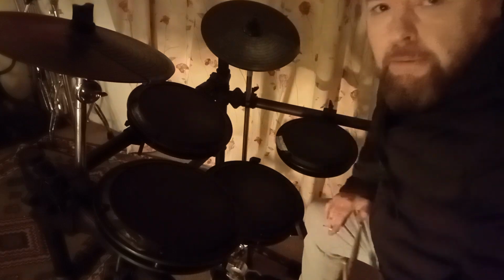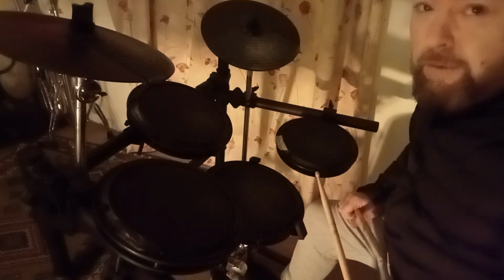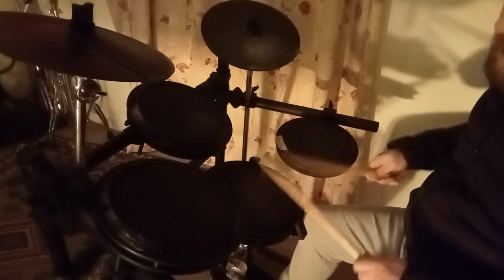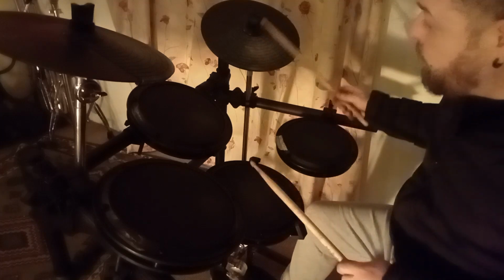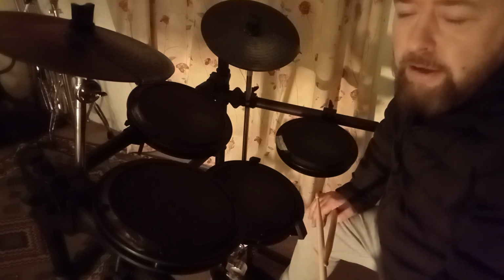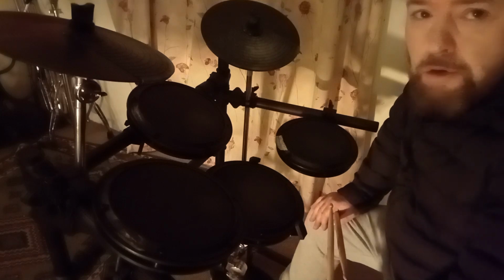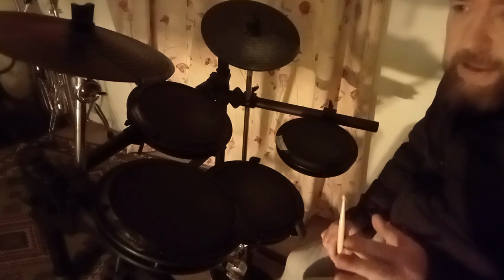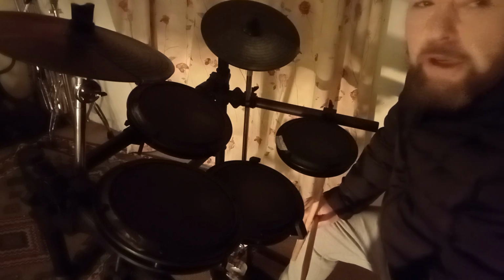JOHN BONHAM'S SECRET WEAPON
JOHN BONHAM paradiddle diddle AS 32ND NOTE FILL MOBY DICK